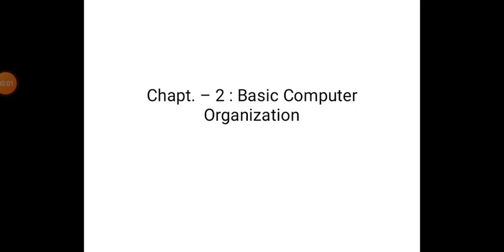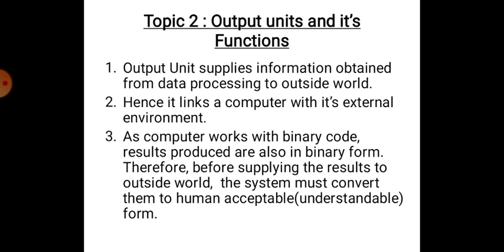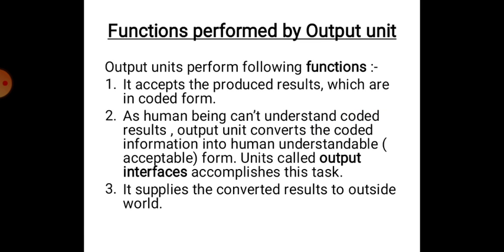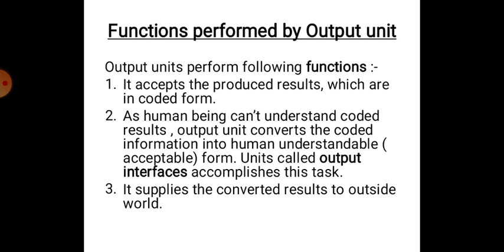CF-09-NJD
Basic Computer Organization - Input and Output Unit